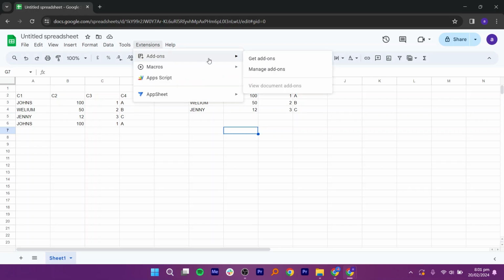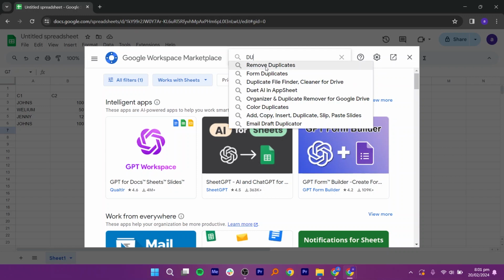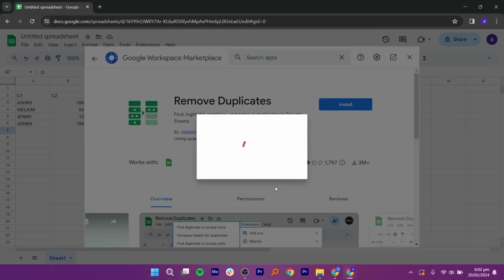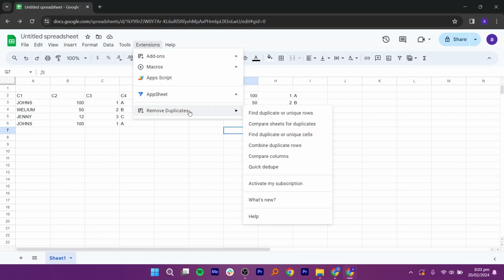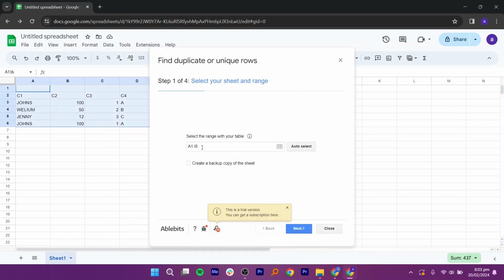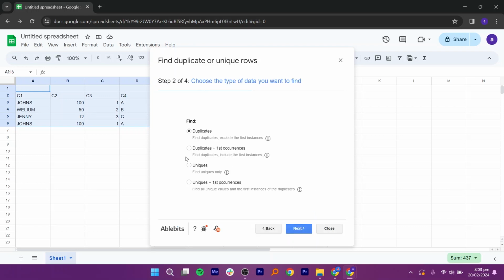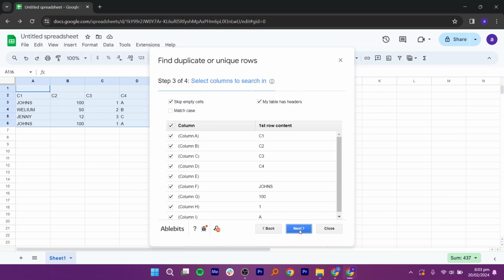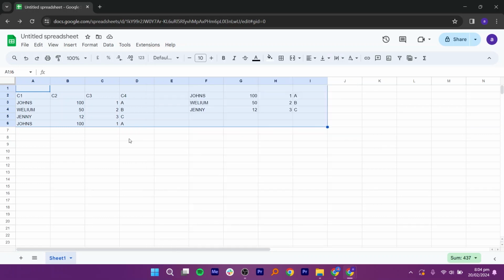How To Delete Duplicates In google Sheets (2026) Simple Tutorial